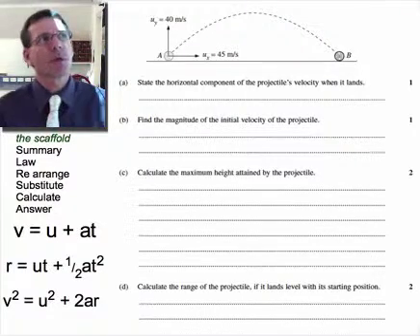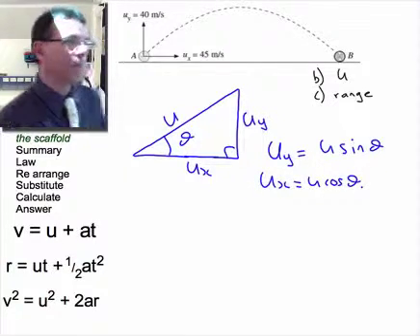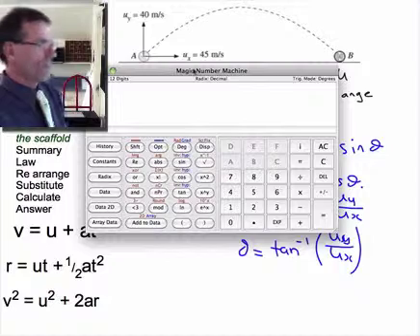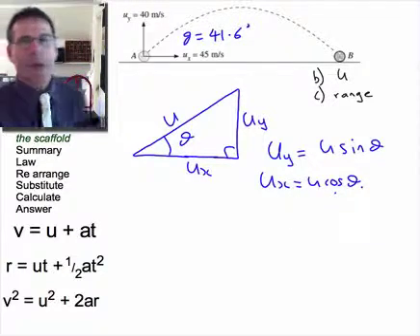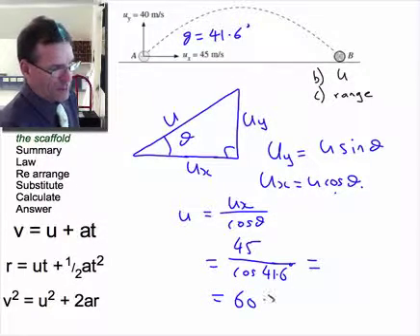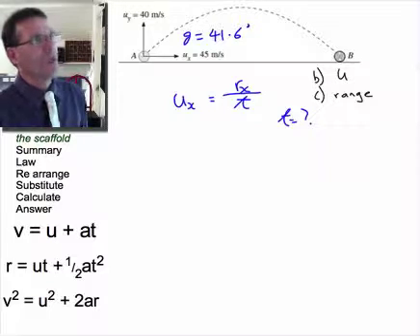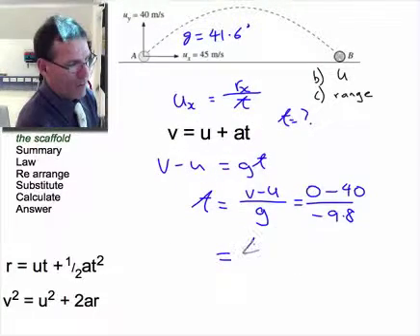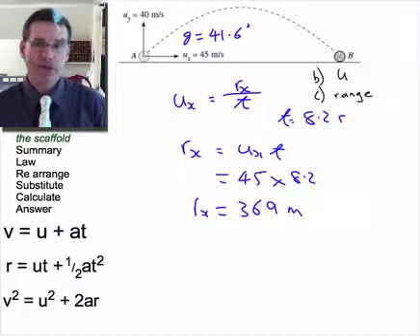worked example 2b.mov